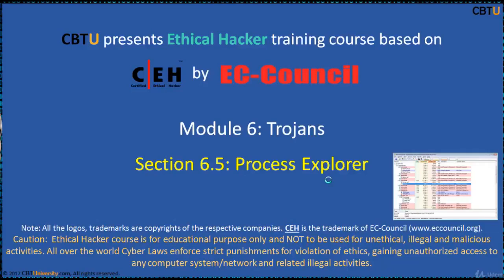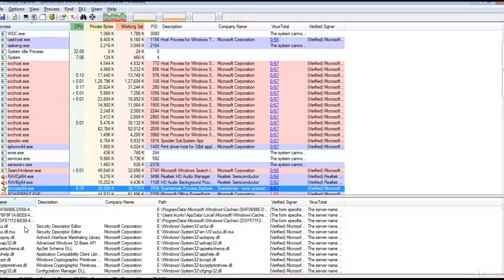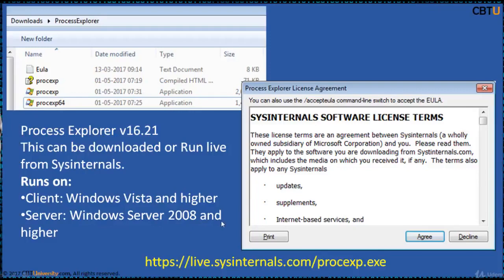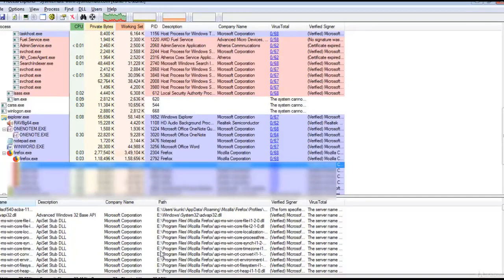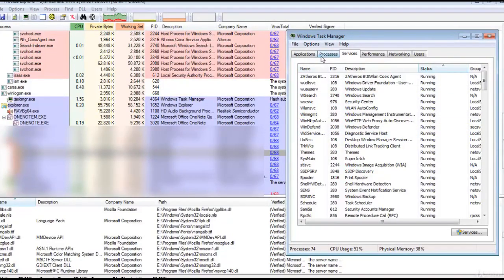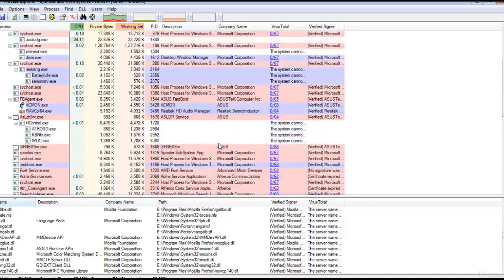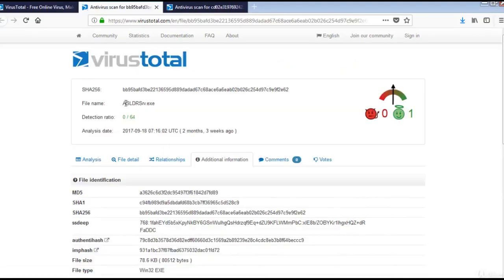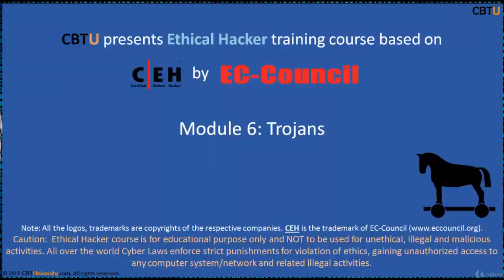CEH6-5-6 Process Explorer